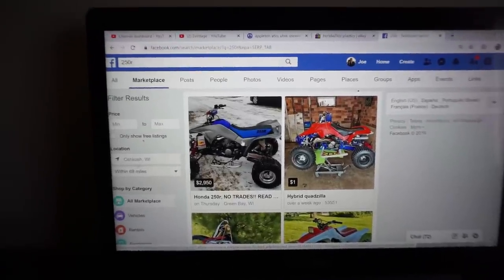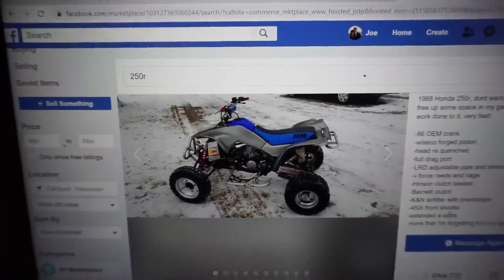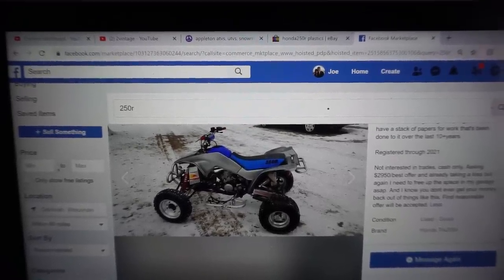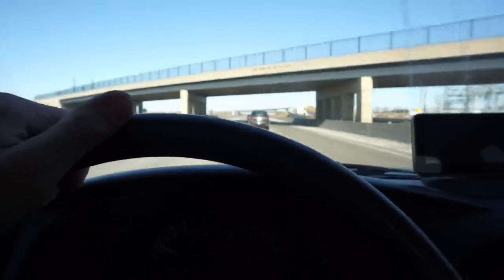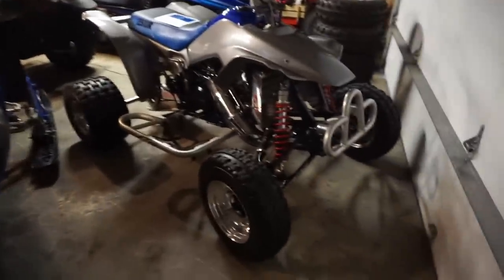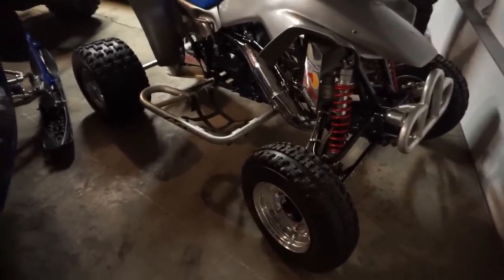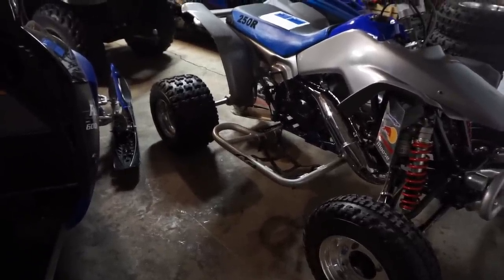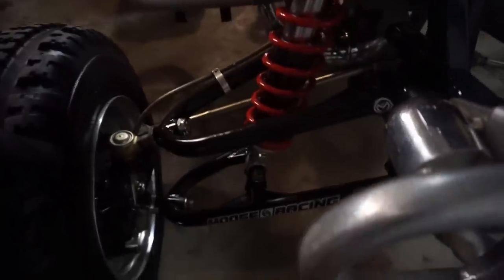Finally...The Modded Out Honda Trx250r is Here!!! (INSANE)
I've wanted one of these for a long time...Now I finally own a mint condition one that is fully modded. I end up getting it for a great deal too. Let the series begin on this 1988 Honda Trx 250r.